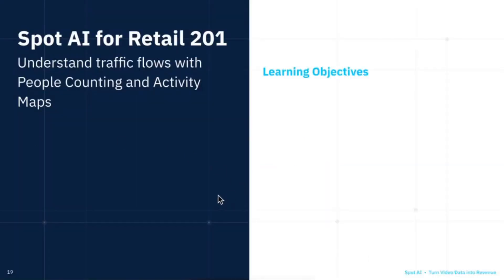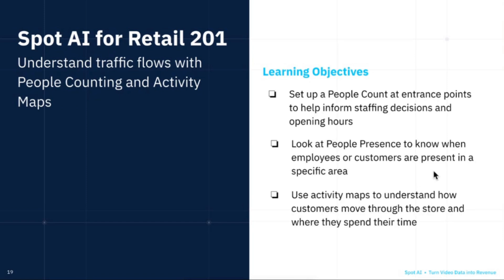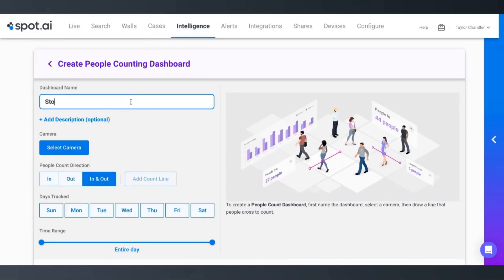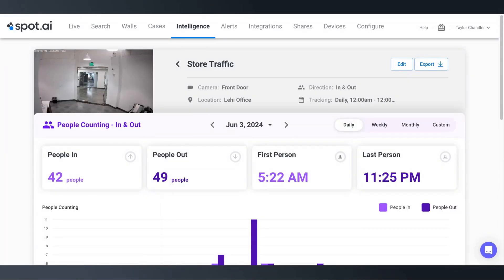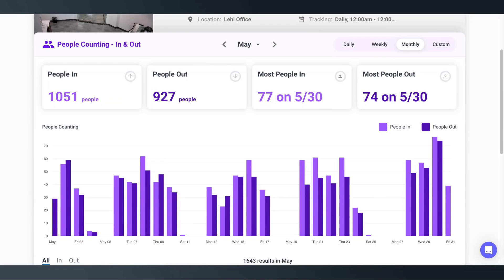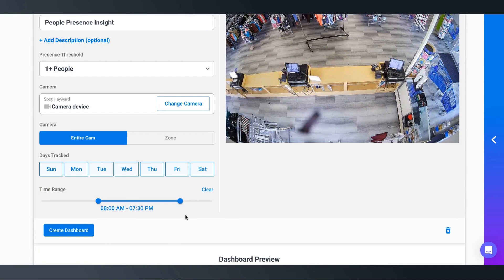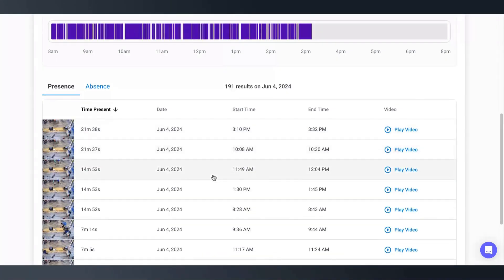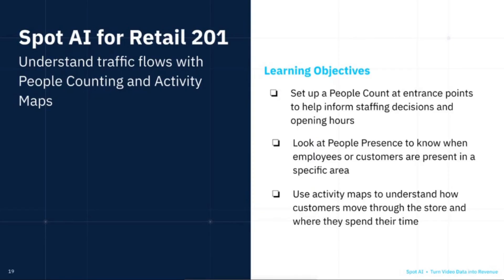Spot AI for Retail 201: Understanding Traffic Flows with People Counting and Activity Maps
Learn how Spot AI can help retail operators better understand people traffic and movement throughout their stores with People Counting and Activity Maps.